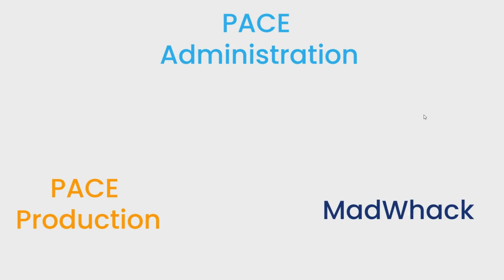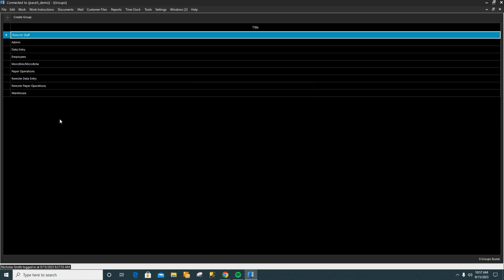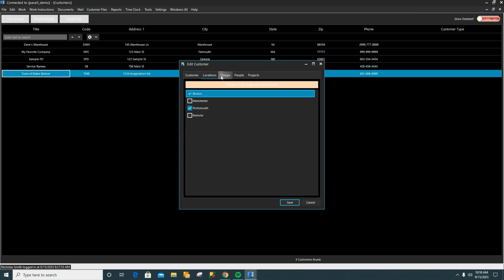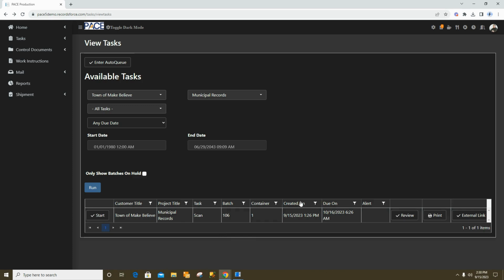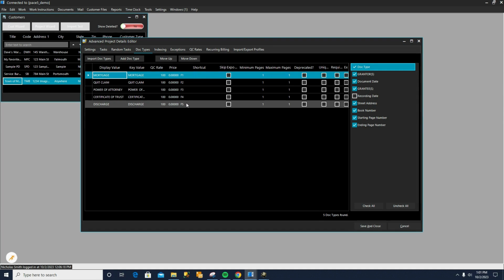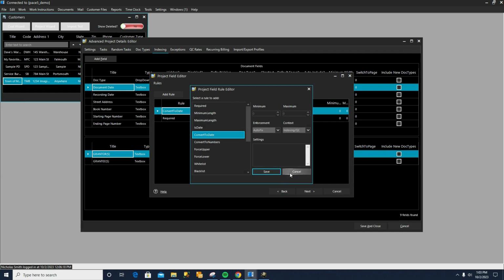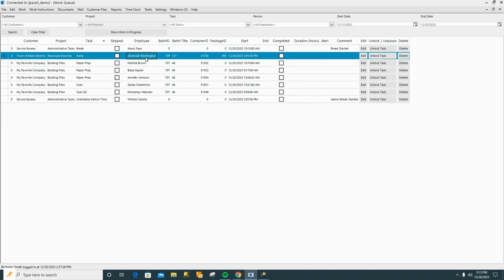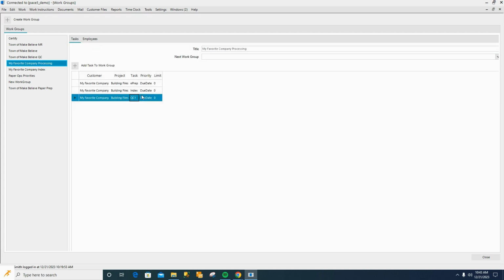PACE Business Operating System Overview Demo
Welcome to our PACE Business Operating System demo! Discover how PACE streamlines your document processing tasks with its innovative features such as autoqueue, tasks and metrics, and many more!